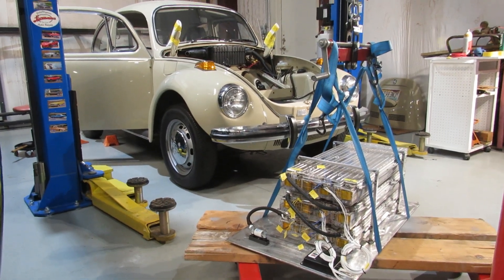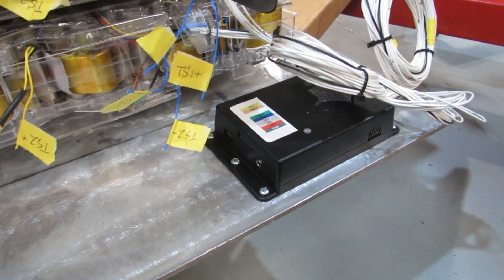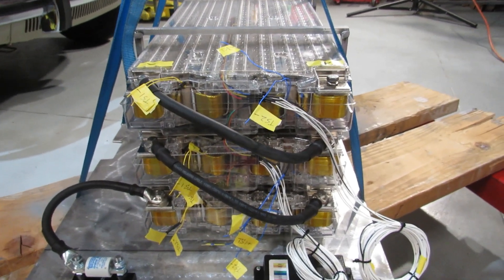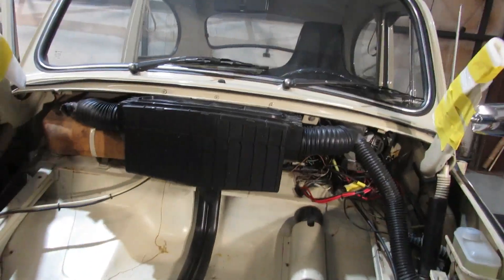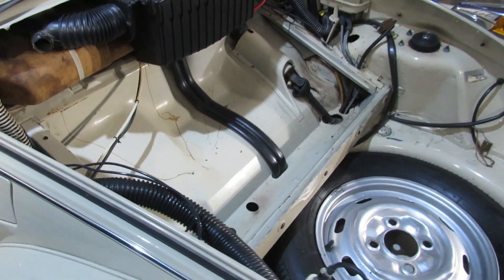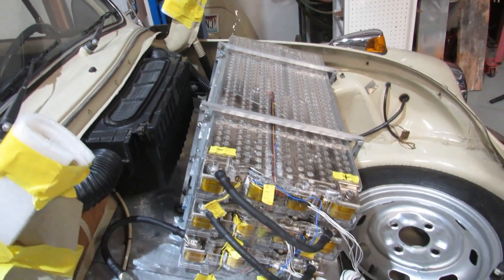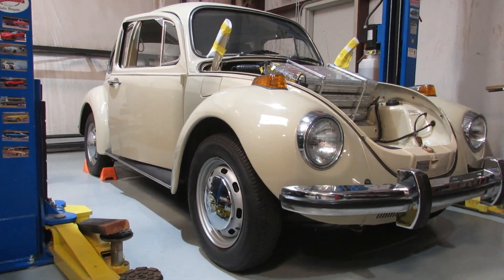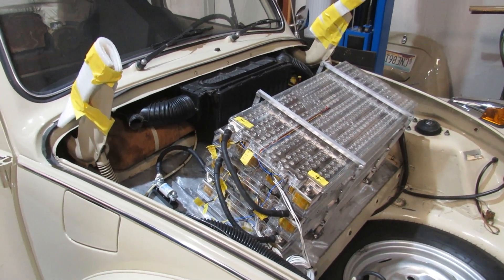Tesla S Battery install in our 1971 VW Super Beetle EV Conversion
Finally got the first of two battery assemblies ready to install and did the install today, so far, feeling pretty good about this part of the project, but still, after 3 weeks, no response from EV West about thermistor harnesses for the temperature sensors feeding the BMS (Battery Management System). Next step. run 2/0 cables to rear battery pack, time to start cutting holes in the rear firewall :)